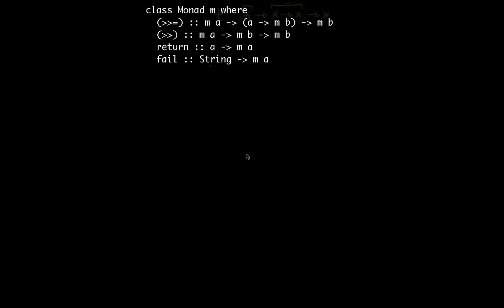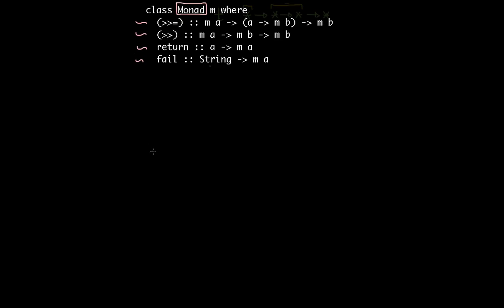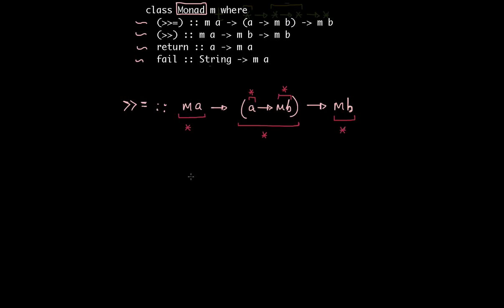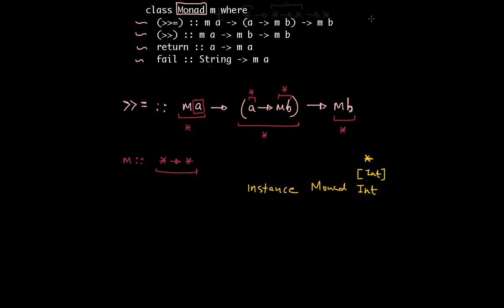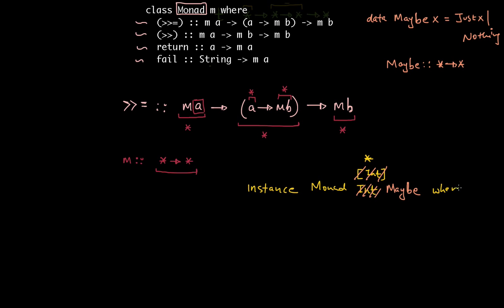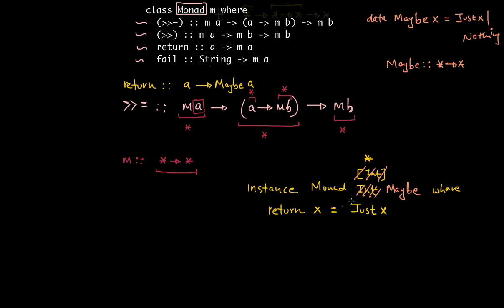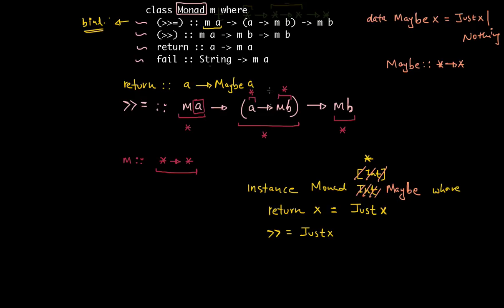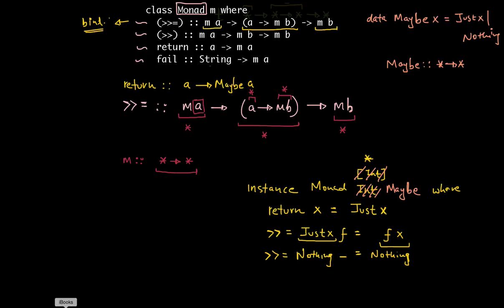Haskell Monad: Part 2 of 4.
Studying the formal definition of the Monad TypeClass. Figuring out the kind of 'm' in the Monad Type class.